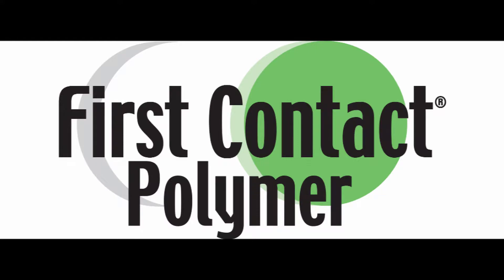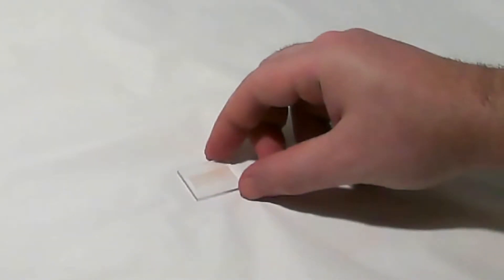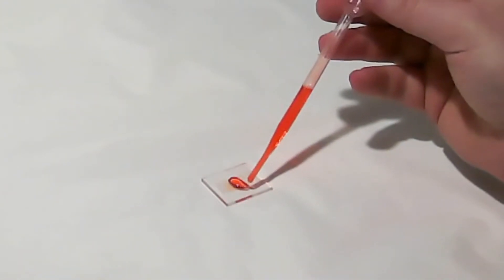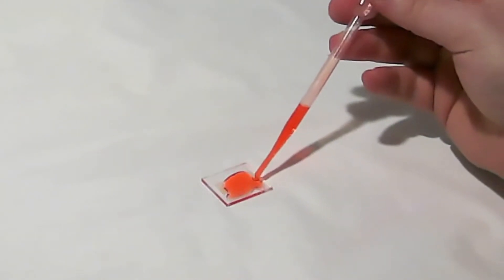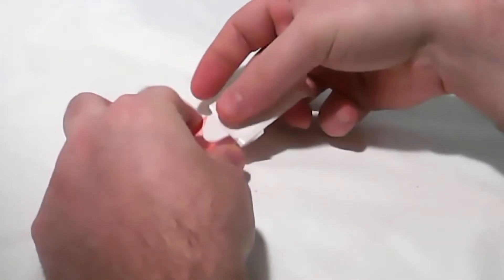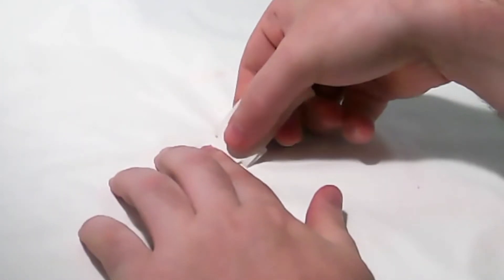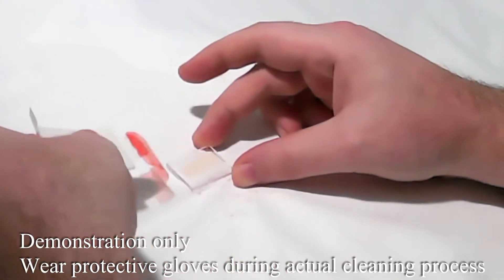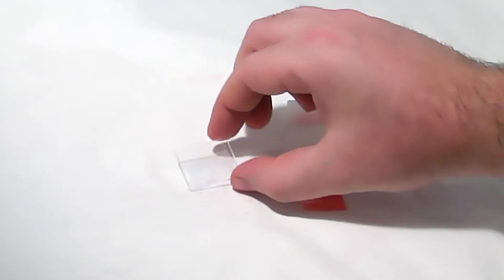Cleaning a Phase Mask / Diffraction Grating with First Contact Polymer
Phase mask cleaning requires precision.  With thousands of etched lines per millimeter it is imperative to select a cleaning product and process to remove nano-sized nanoparticles.  First Contact Polymer can get into the etched lines on a phase mask or transmission grating and remove contamination to the nano level.

Follow this link to our SDS and Tech Data page and view the "Nanoparticle Removal using First Contact Polymer" document